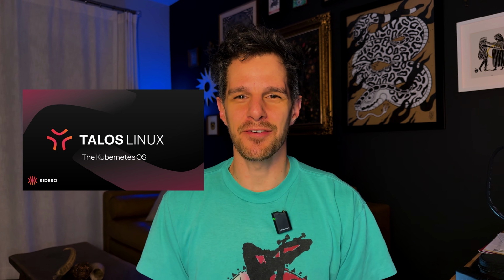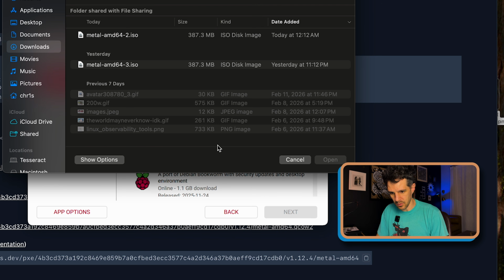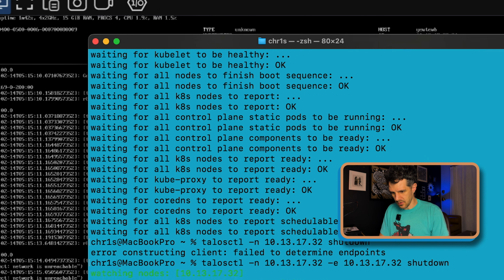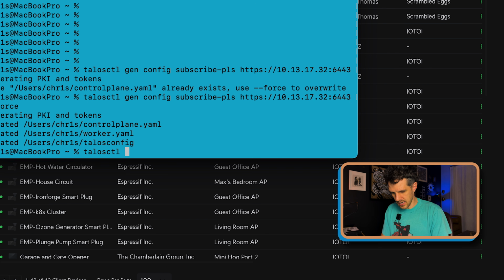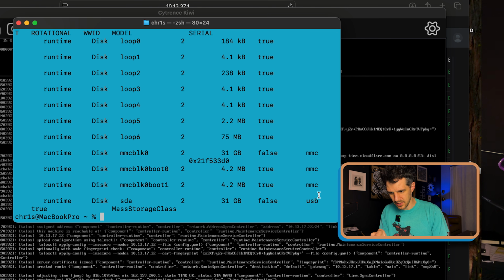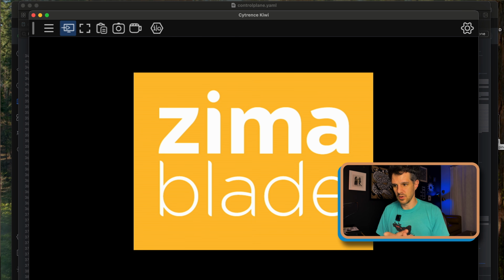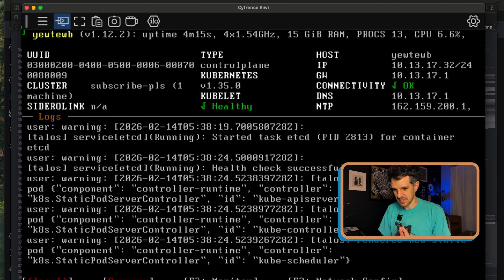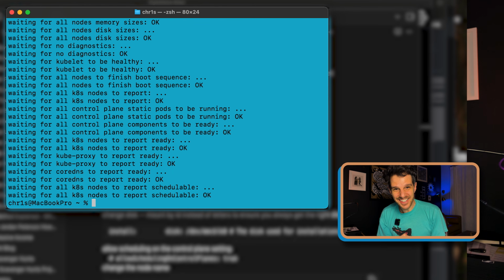you've never installed linux like this before (talos + k8s)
Learn for free on Brilliant for a full 30 days .

Installing Talos Linux and bootstrapping Kubernetes is time consuming if you're new to declarative infrastructure. My hope is that this video is easy to understand and helps you avoid the common mistakes with an API driven operating system.

Install talosctl: brew install siderolabs/tap/talosctl (if you don't have brew there are other providers for talosctl)
Create bootable USB + boot from the Talos ISO
Get the installation disk name or id: talosctl -n YOUR_NODE_IP get disks --insecure -o yaml
Update your controlplane.yaml machine configuration file with the proper disk name.
Allow scheduling on control planes for single node clusters.
Apply your config: talosctl apply-config -n YOUR_NODE_IP --insecure --file /path/to/controlplane.yaml
Bootstrap Kubernetes: talosctl bootstrap --nodes YOUR_NODE_IP --endpoints YOUR_NODE_IP --talosconfig=/path/to/talosconfig
Configure endpoint for talosctl commands: talosctl config endpoint 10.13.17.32
Export talosconfig to a variable for talosctl: export TALOSCONFIG=/path/to/talosconfig
Merge kubeconfig with talosconfig: talosctl kubeconfig -n 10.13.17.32
Check the health of your node: talosctl -n 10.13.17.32 --health
Profit

onedr0p Cluster Template: (a great way to start k8s with GitOps at home)

Kubernetes Home Lab:
- GeeekPi RackMate T1 Mini Server Rack
- 1U Mini Server Rack Shelf
- Mini Server Rack Patch Panel
- Ubiquiti 8 Port PoE Switch
- Ethernet Patch Cables
- Acer 1TB NVME SSD
- Acer 256GB Sata SSD
- 64GB DDR4 SODIMM Memory
- UGREEN 65W USB-C Charger
- Anker 65W USB-C Charger
- Power Strip with 6 Outlets
- 100W USB-C Cables
- USB-C to Barrel Jack Adapter for HP Computers
- USB-C Voltage Tester

My Gear:
- Sennheiser Pro Portable Microphone
- Insta360 Flow 2 Pro Gimbal Stabilizer

0:00 - don't make the same mistakes
0:30 - generate your image
1:55 - make a bootable usb
3:05 - boot from the usb
4:40 - install talosctl
5:49 - set a static IP!
7:38 - i messed up
8:30 - generate config
9:05 - make sure you have the right disk!
9:40 - edit config file and apply
13:13 - bootstrap kubernetes
14:37 - let's make life easier
15:35 - merge kubeconfig and talosconfig
16:07 - success!!!